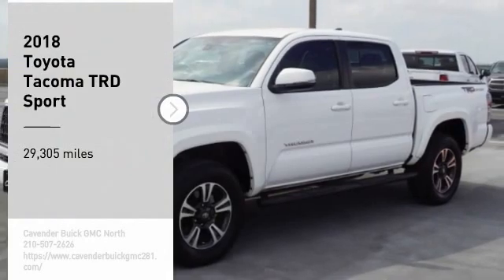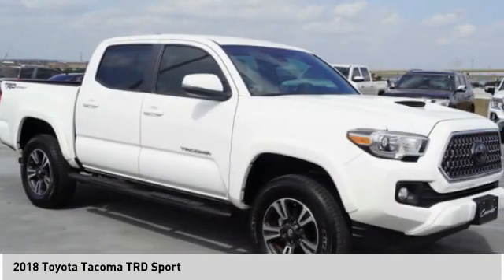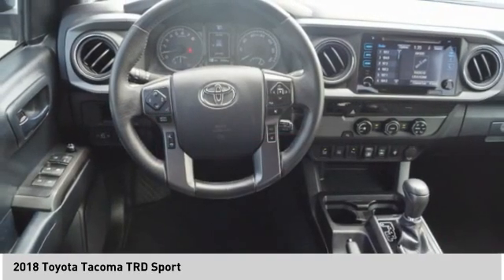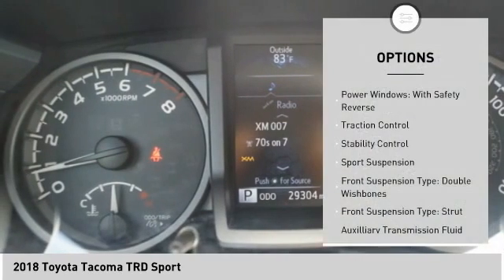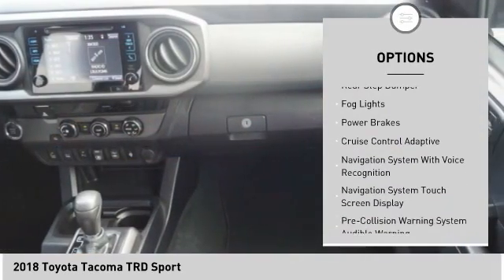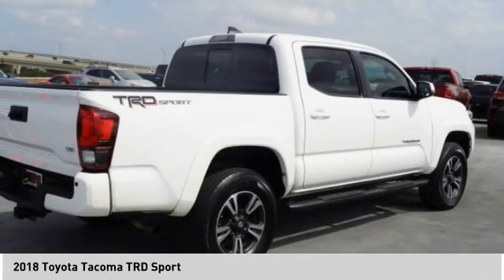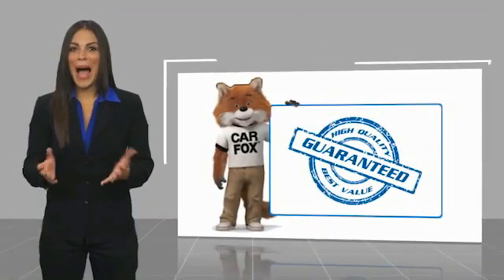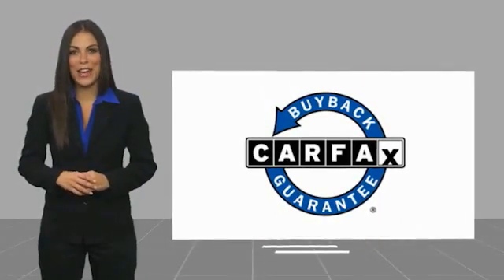2018 Toyota Tacoma 63290A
2018 Toyota Tacoma TRD Sport

Recent Arrival!   Super White 2018 Toyota Tacoma TRD Sport RWD 6-Speed Automatic V6 Tacoma TRD Sport, 4D Double Cab, V6, 6-Speed Automatic, RWD, Super White.   Awards:   * 2018 KBB.com 5-Year Cost to Own Awards   * 2018 KBB.com Best Resale Value Awards   * 2018 KBB.com 10 Most Awarded Brands